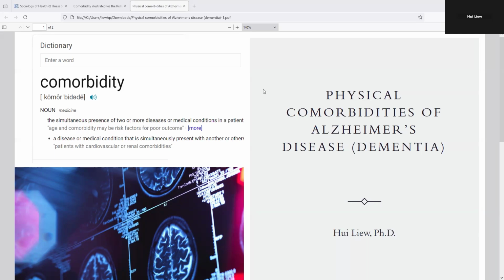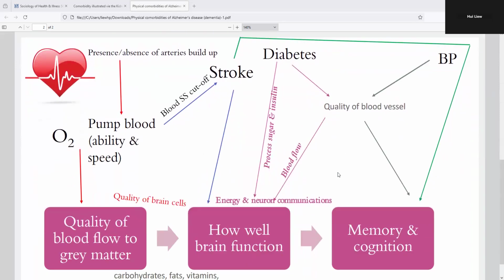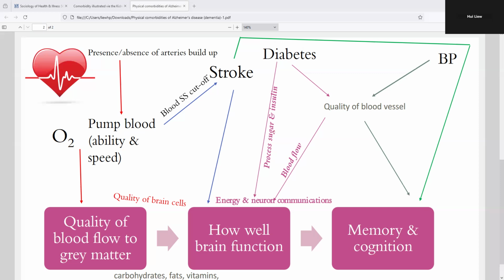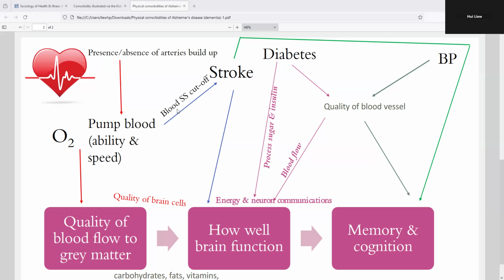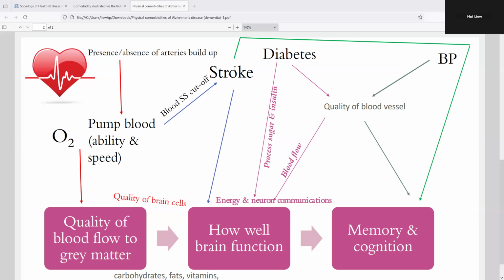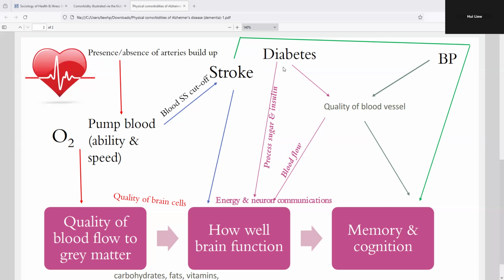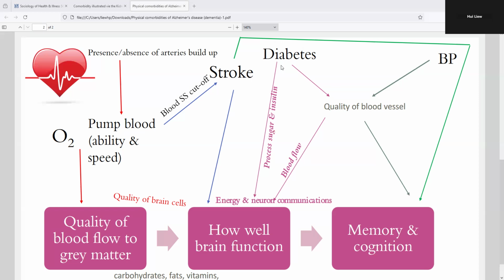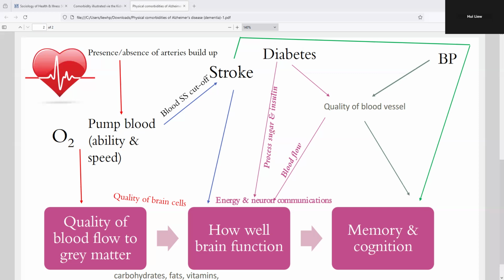Comorbidities associated with CVD HBP diabetes and cognition